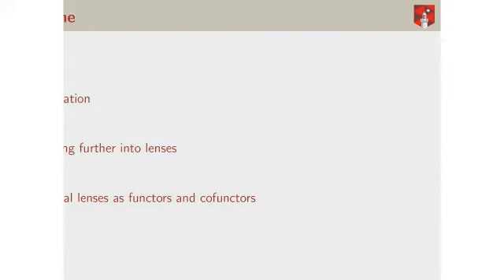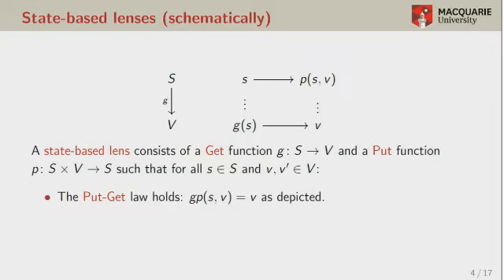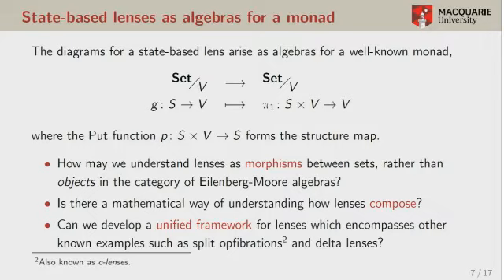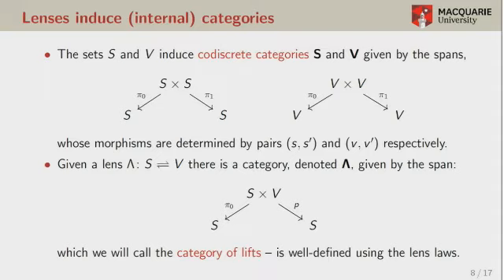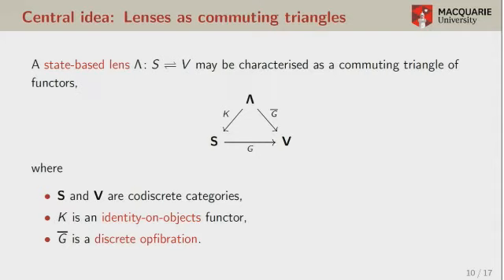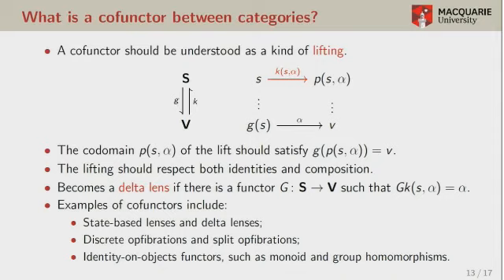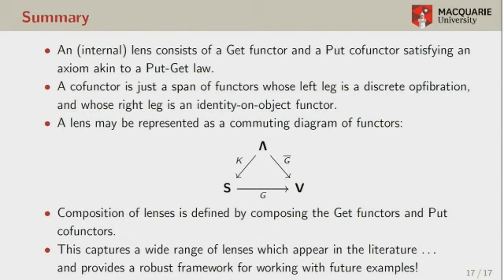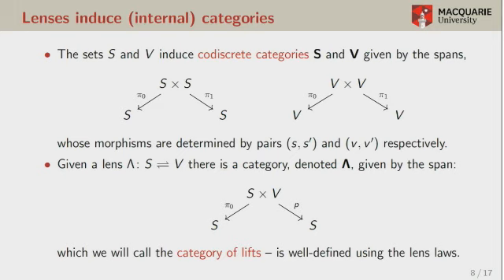(Clarke) — Internal Lenses as Functors and Cofunctors